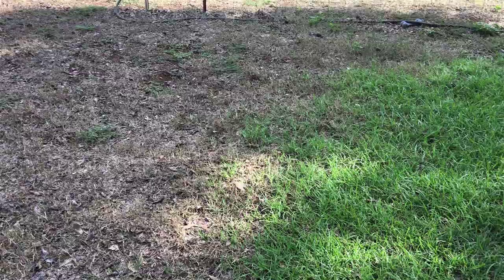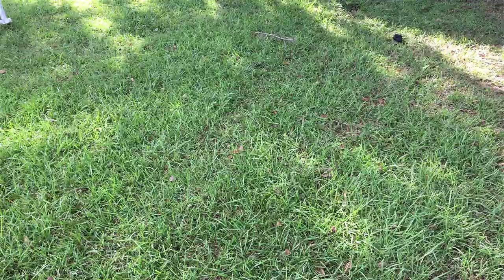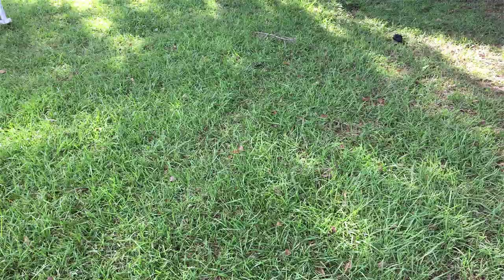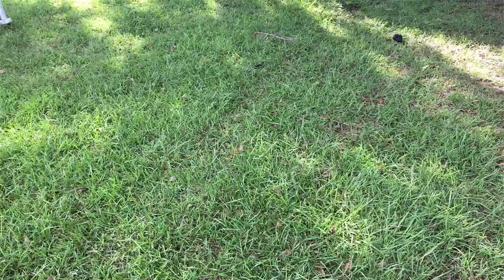WHAT WILL STOP ARMY WORMS?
alan